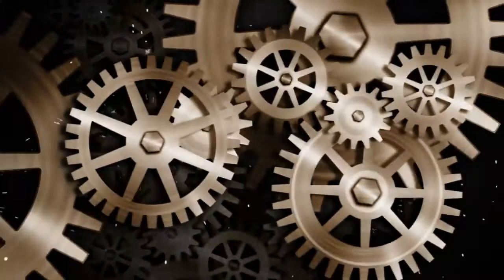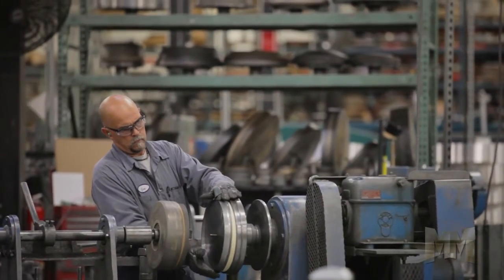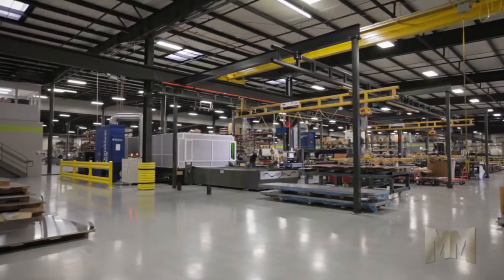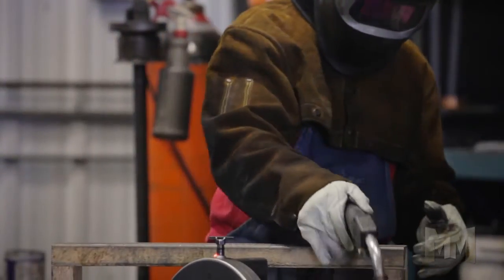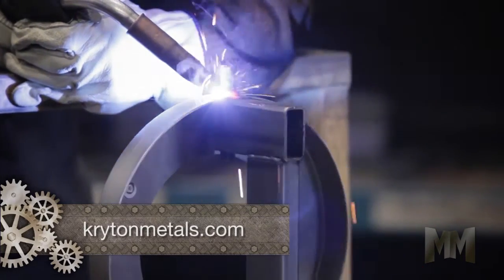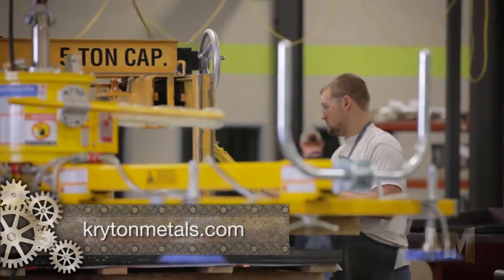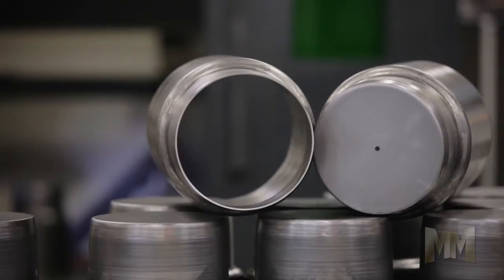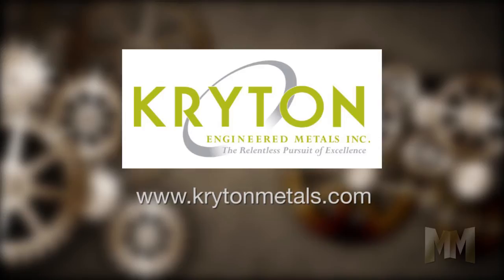Metal Spinning - KRYTON Engineered Metals featured on Manufacturing Marvels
Kryton Engineered Metals was recently featured on the TV show - Manufacturing Marvels. Check out one of America's leaders in metal spinning, Kryton Engineered Metals. Founded in 1981 by Kevin R Harberts.